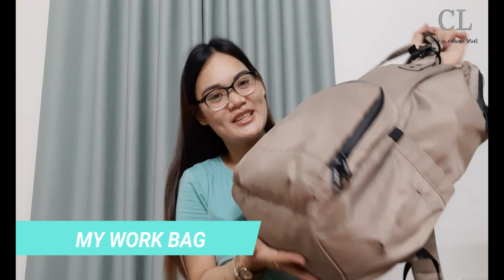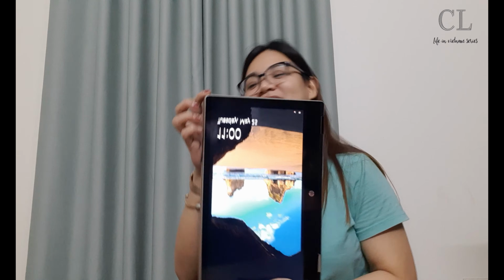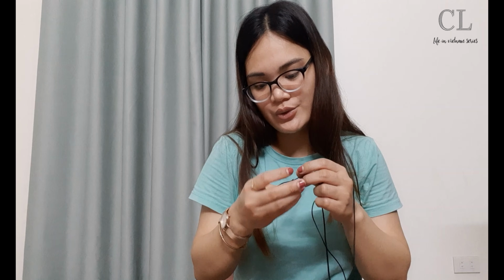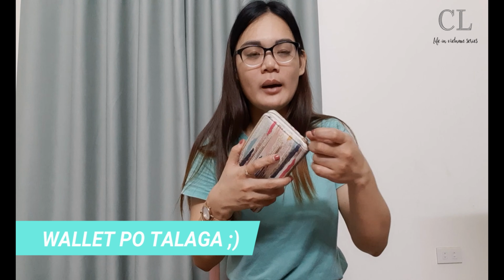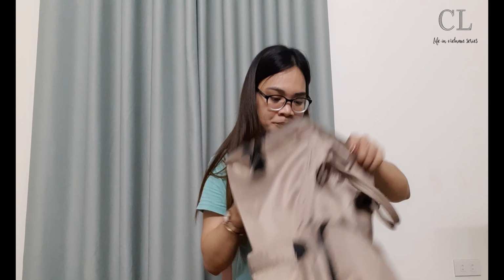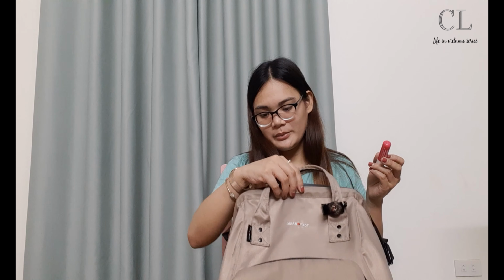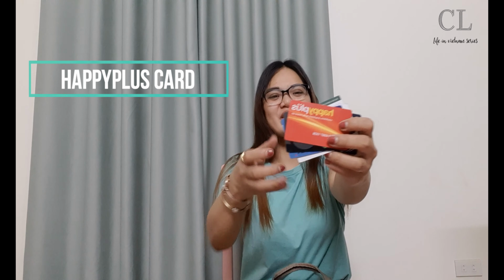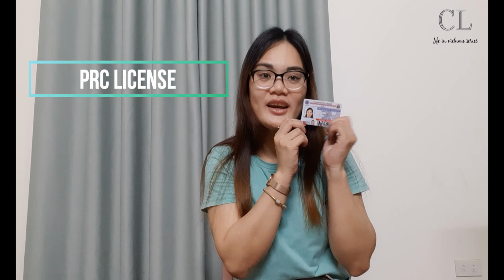What's in My Work Bag?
Life in Vietnam Series #03. What's in my Work Bag. In this video, I will show you what's inside my work bag. The contents of this bag is normally used for online classes. If I have a regular face-to-face class, I bring a smaller purse. Cheers to hardwork. All goods!